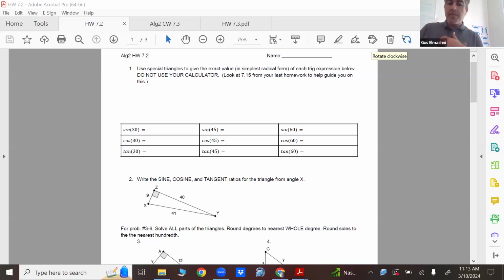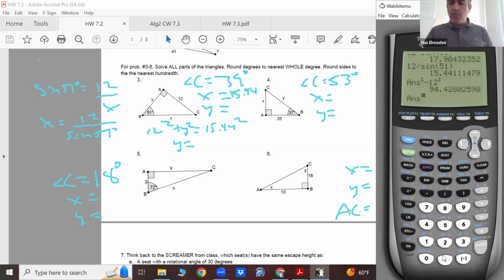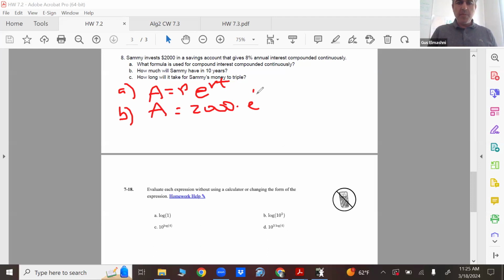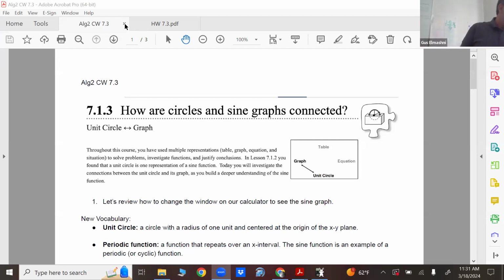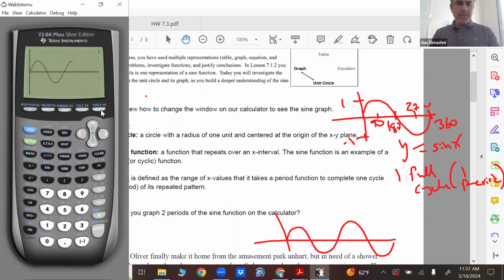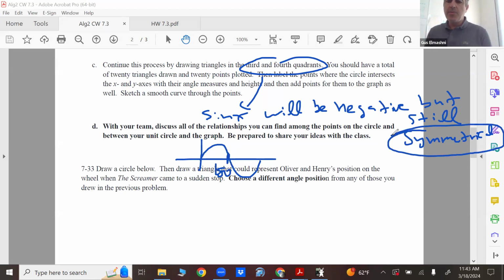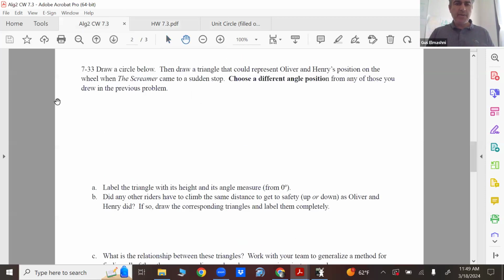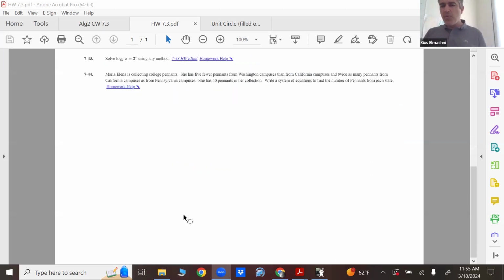Algebra 2 Spring 2024 Unit 4 Section 7 3